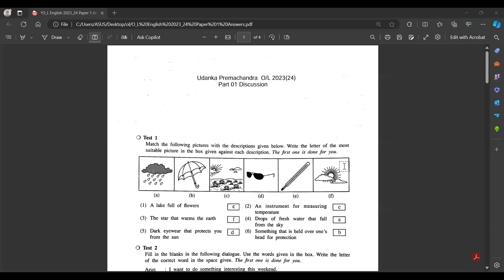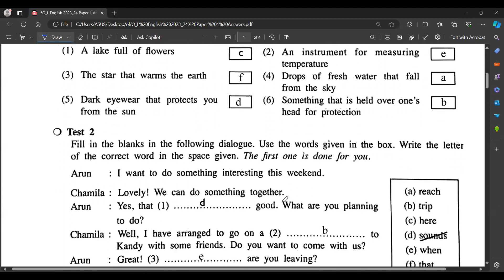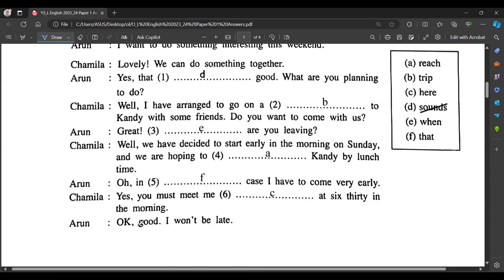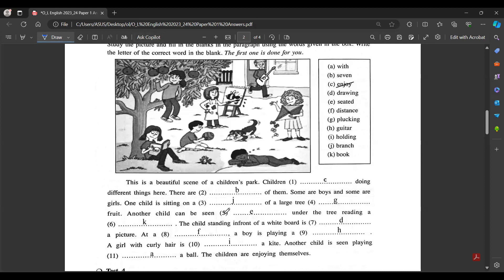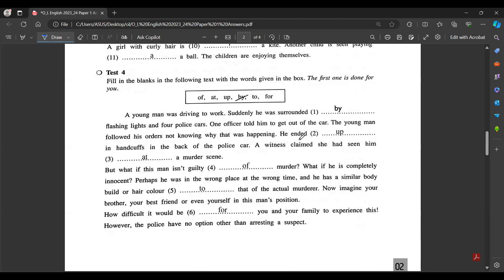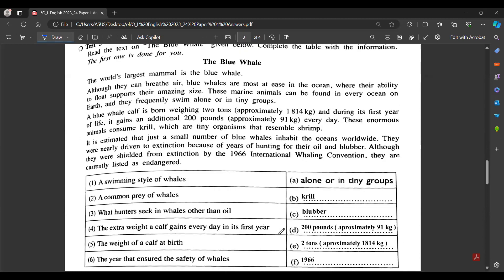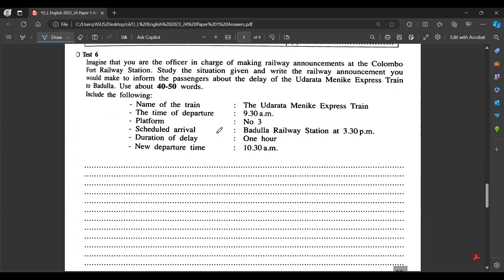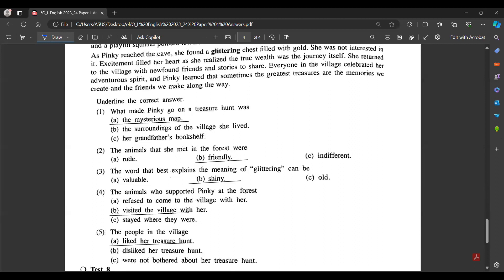O/L English Answers 2023 (2024) Part 1